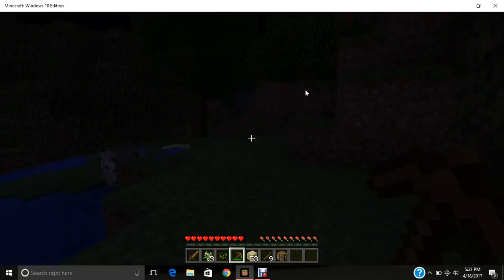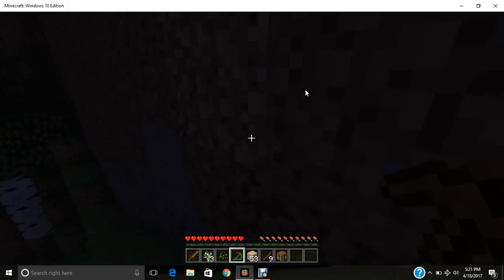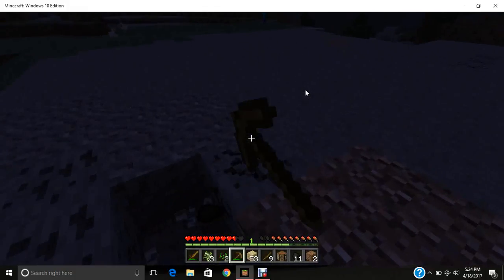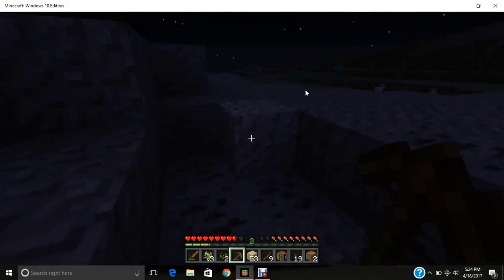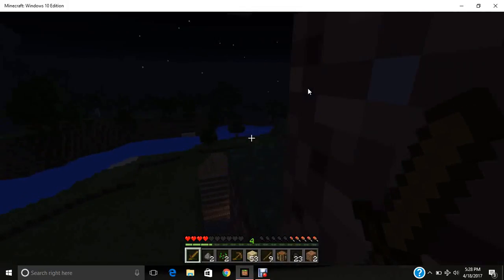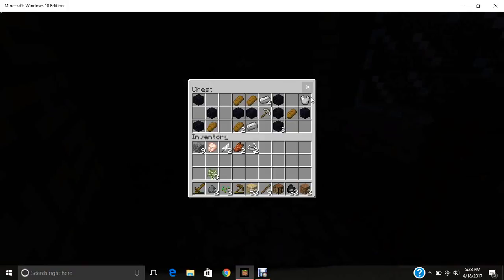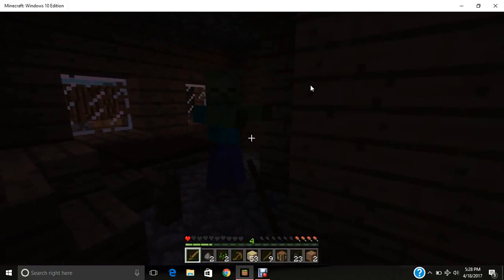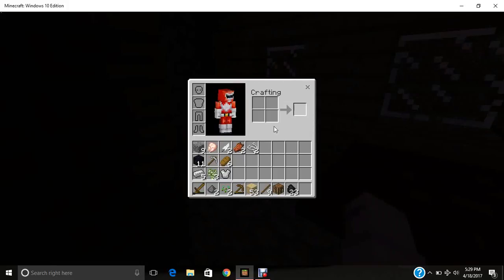Minecraft Window 10 Edition Lets Play #1 Surviving Our First Night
Sorry the audio was off in the beginning